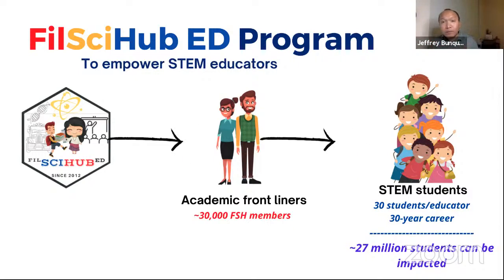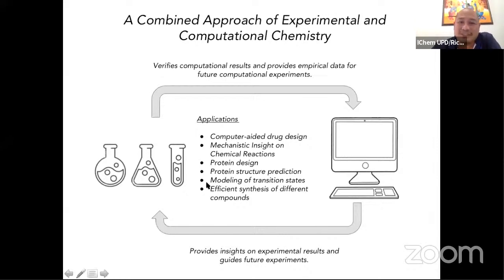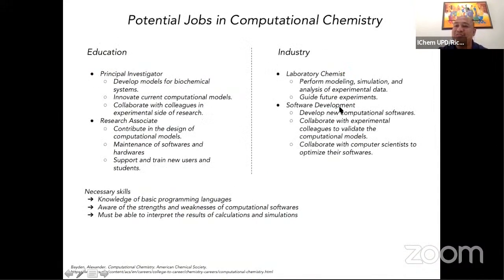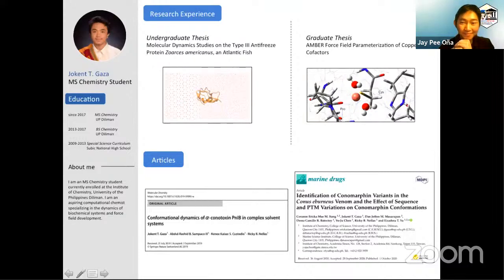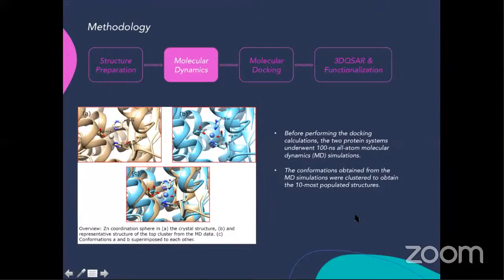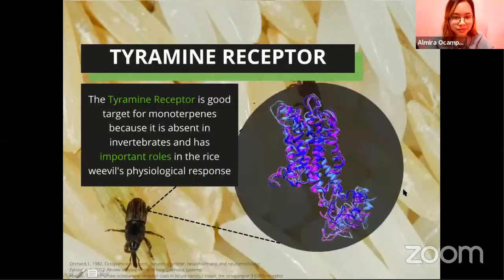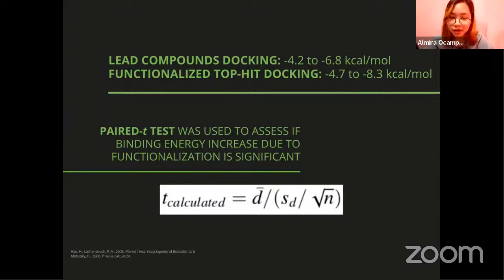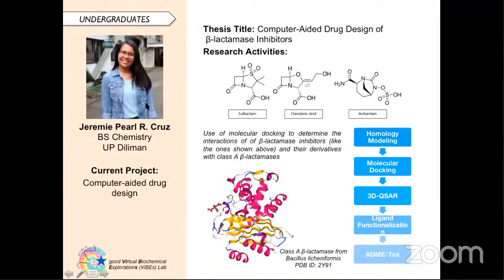[FilSciHub Research University] Introduction to Computational Chemistry & its Applications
FilSciHub Research University - Special Topic: Introduction to Computational Chemistry & its Applications- Featuring Jokent T. Gaza, Almira B. Ocampo and Prof. Ricky Nellas of Good ViBEs (Virtual Biochemical Explorations) Lab, Institute of Chemistry, University of the Philippines Diliman

May 8, 2021, 10 AM (Manila)